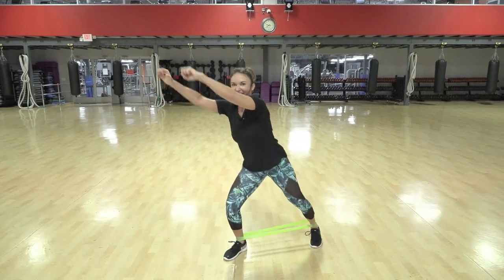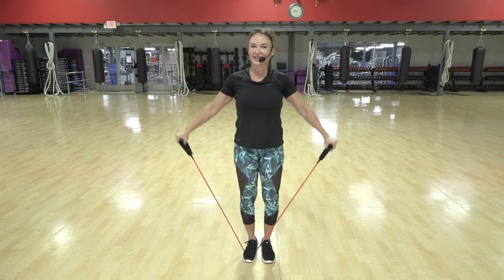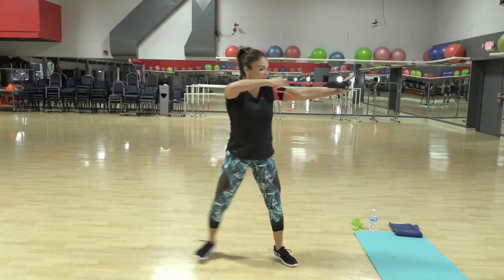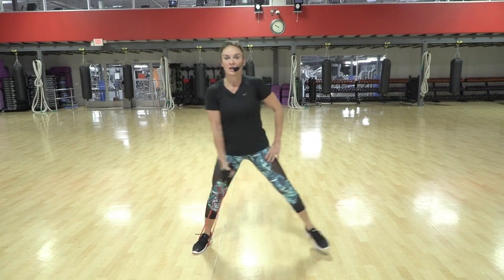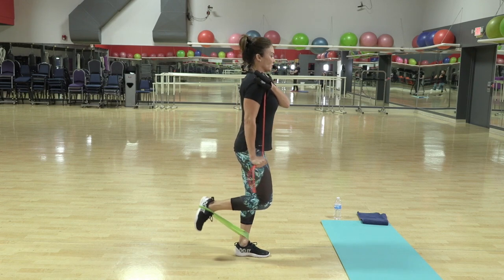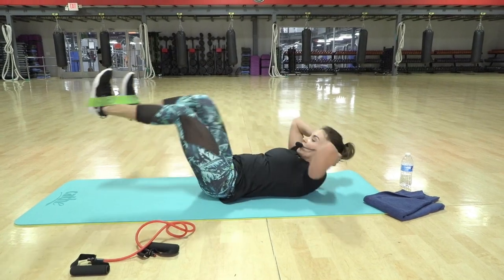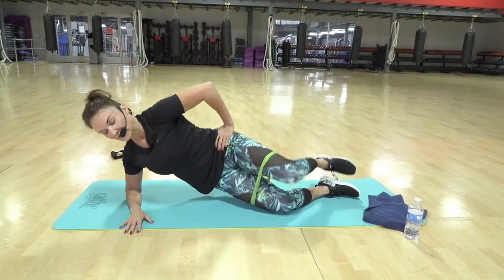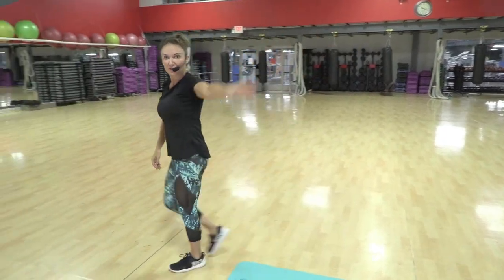Cathe Friedrich's Fantastic Elastic Live Workout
Attention Cathe Live subscribers: Thursday, Nov 12, 2020, at 9:30 am EST we’ll be doing “Fantastic Elastic” LIVE.  A total body elastic workout using a light tension resistance tube and a medium tension fitness loop (pictured below).  This lighter workout is perfect for days where you want to challenge your muscles without lifting heavy weights.  It’s also a perfect workout to travel with.  Let’s dive right into this high rep lighter resistance workout!  Side Note:  If you want the workout to be harder, use a medium tension resistance tube instead of a light one).

Equipment Needed:
A light tension resistance tube (I’ll be using my new red Cathe band)
A medium tension fitness loop (I’ll be using my new green Cathe loop)
A fitness mat (and yes, you guessed it, lol, I’ll be using my new Cathe aqua mat). a fitness guru can ever have enough fitness toys